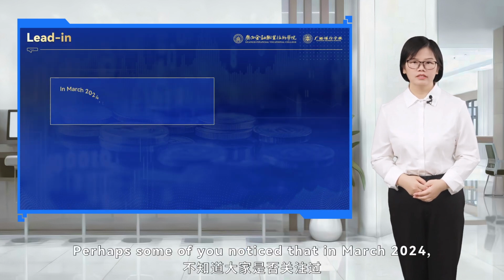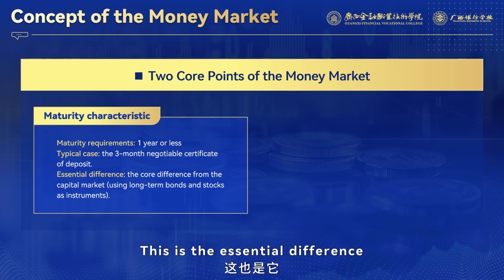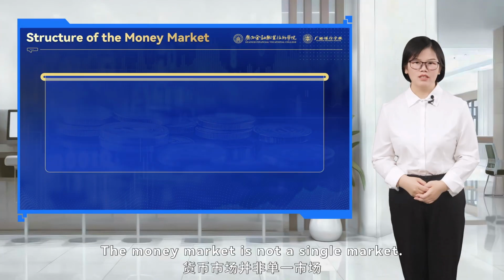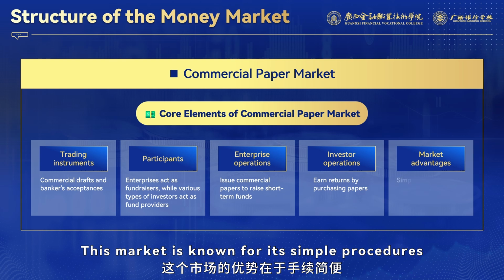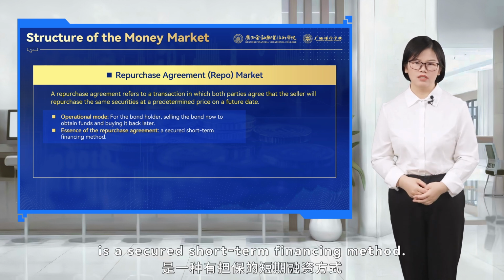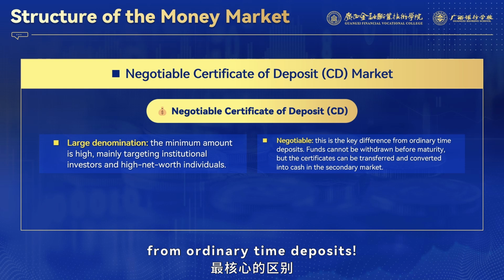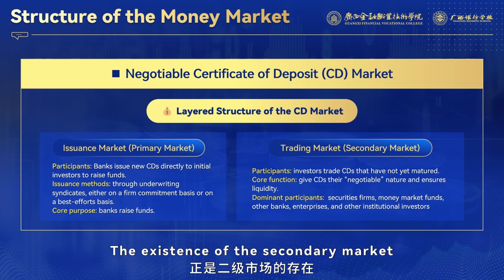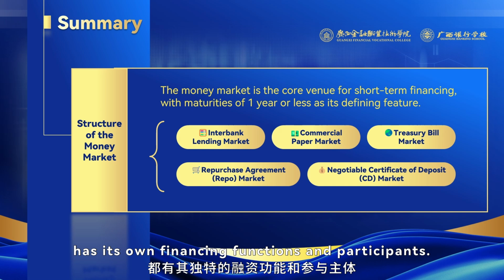5.2Structure of the Money Market